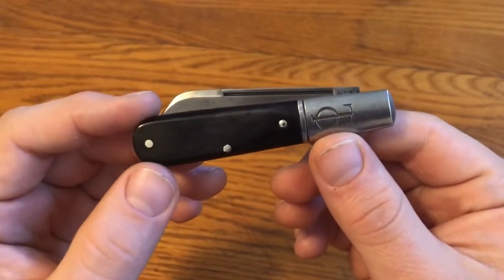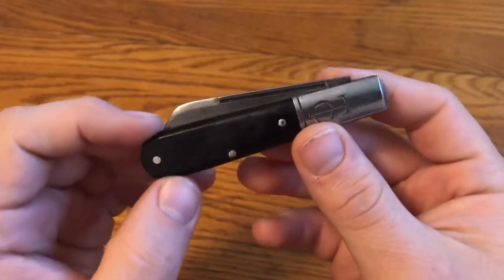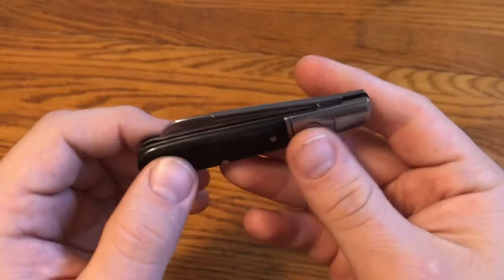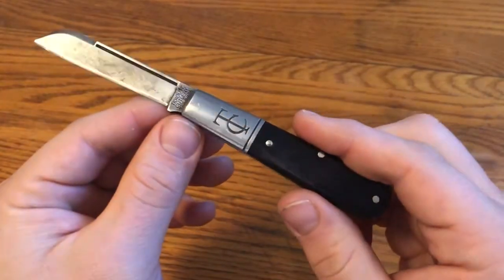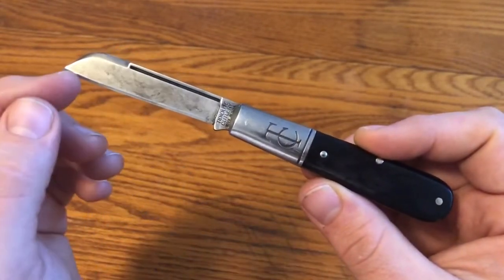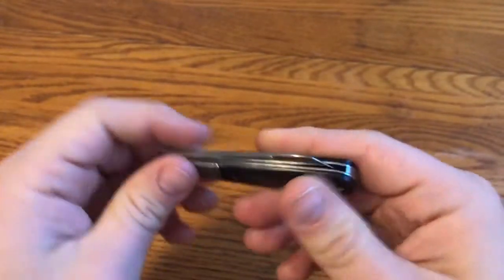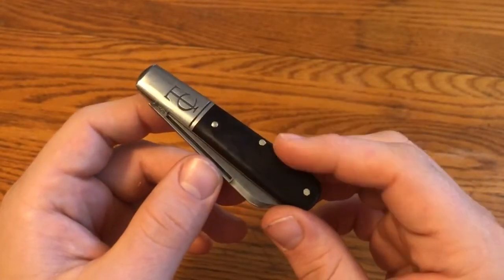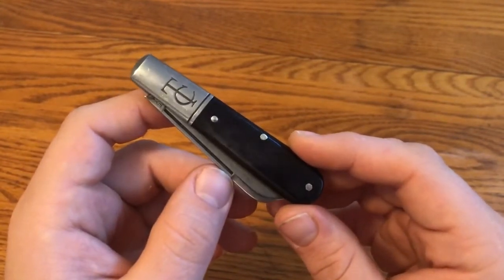1 Minute Overview: GEC Tidioute TC Sheepfoot Barlow in Black Bone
This knife is a real classic. It's been used and carried more than it's share, and still has superb action and slices like a razor. Great Eastern Cutlery and Charlie Campagna sure know how to make a good traditional Barlow.